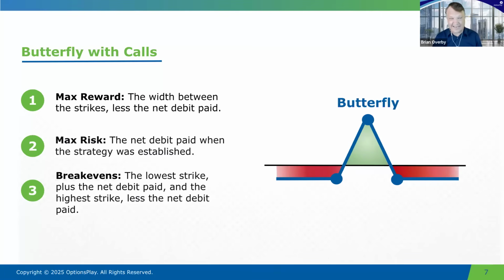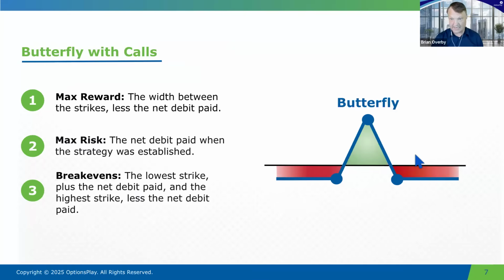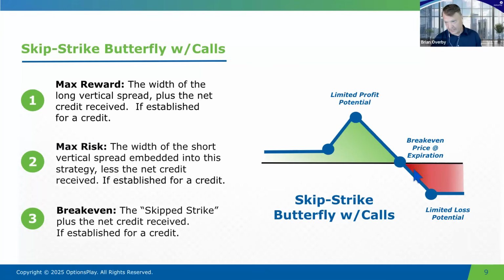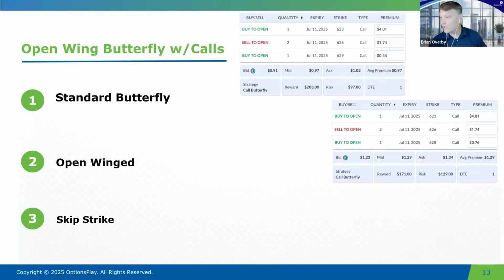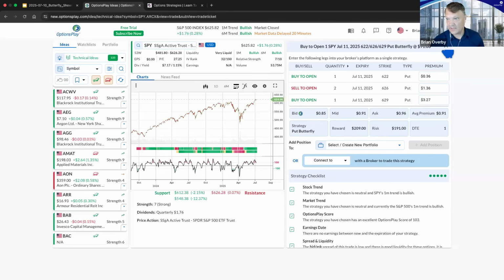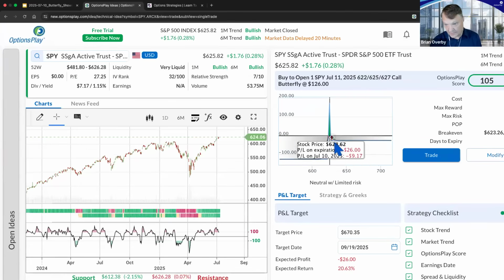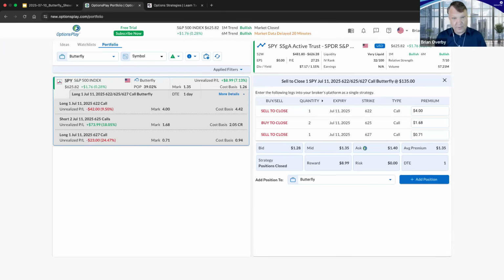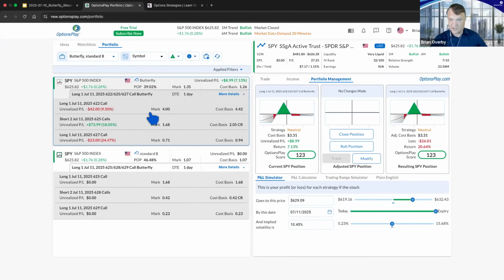Battle of the Butterflies: 0DTE Showdown!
📈 Start Generating Income Trading Options with our Platform:
💸 Receive our Top Trade Idea & see how we Outperform the Market with our Weekly Newsletter:

Get ready for a head-to-head-to-head showdown in this special live webinar: 0DTE Butterfly Smackdown! We're putting three popular butterfly strategies to the test — Skip-Strike, Open-Winged, and Standard — to determine which one holds up best under the pressure of today’s fast-moving market conditions.

Join Brian Overby, Senior Options Strategist at OptionsPlay, as he breaks down each trade setup, walks through risk/reward profiles, and highlights when and why each variation may shine. Whether you're new to butterflies or looking to refine your 0DTE approach, this session will provide practical insight into one of the most flexible bullish strategies available.

In this webinar, you’ll learn:
- Key differences between all three butterflies
- How 0DTE options behave in today’s market
- When and why to choose each setup

Don’t miss this educational smackdown — tune in and see which butterfly flies highest.